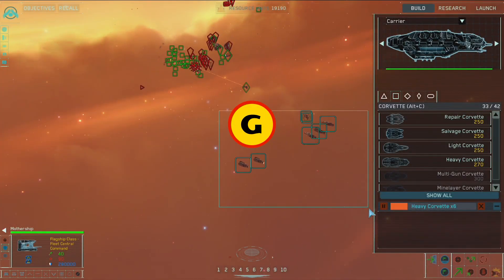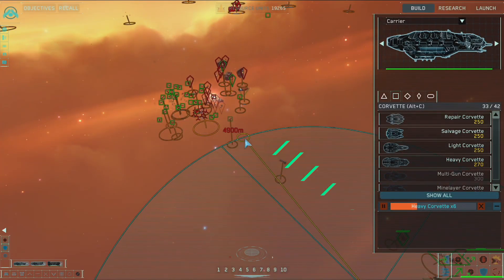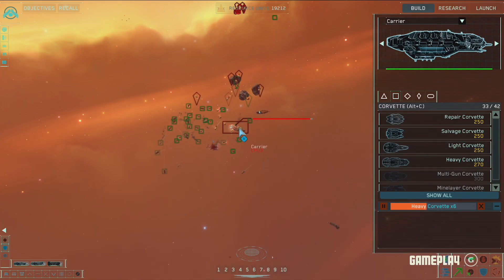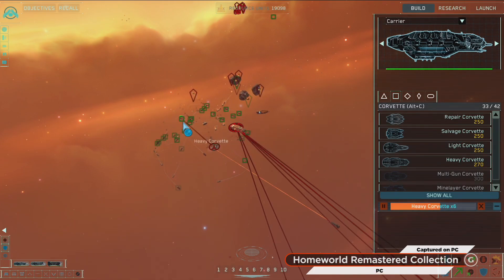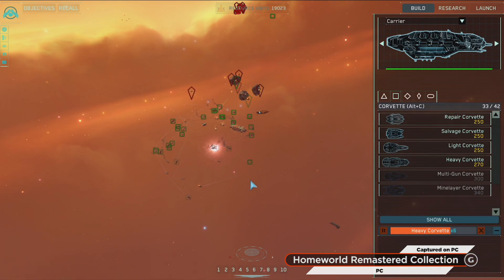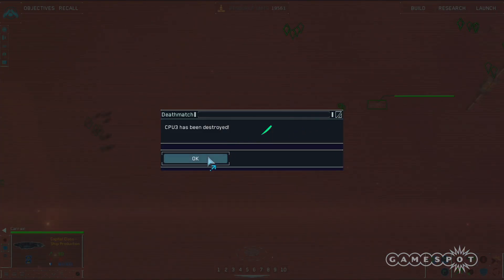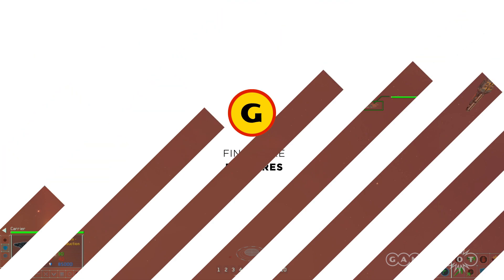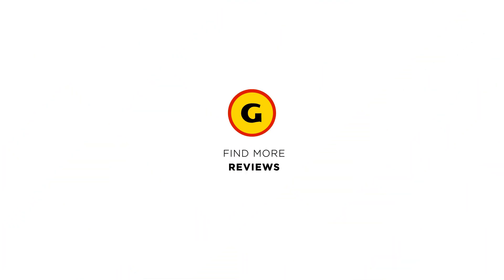Skirmish Gameplay - Homeworld Remastered Collection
Check out this carrier being taken down in this clip from the multiplayer beta of Homeworld Remastered Collection.